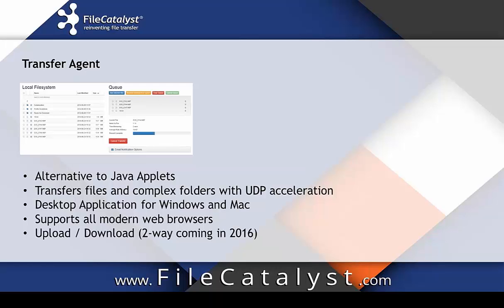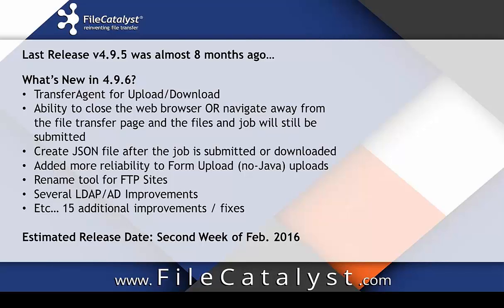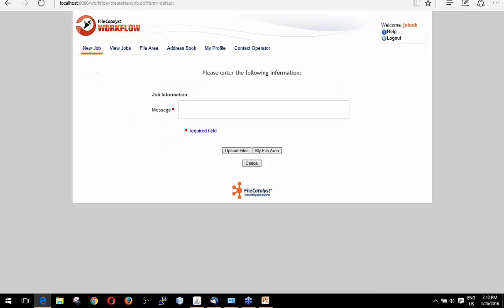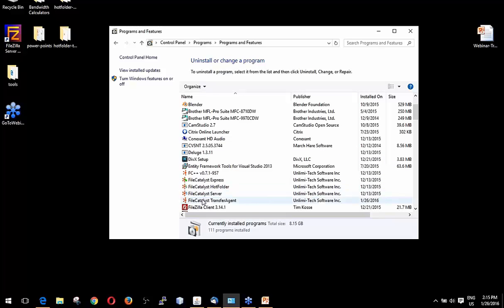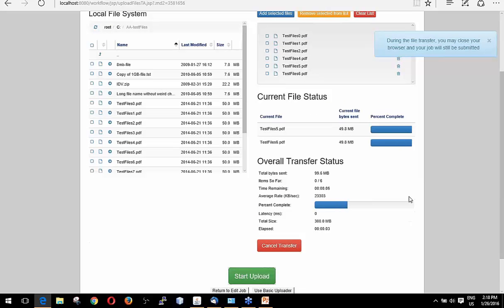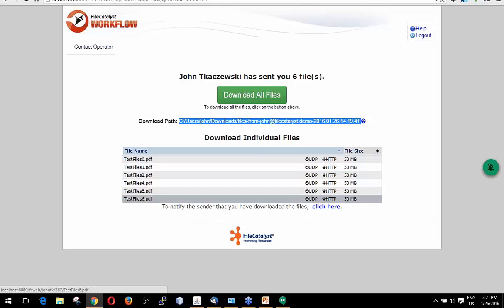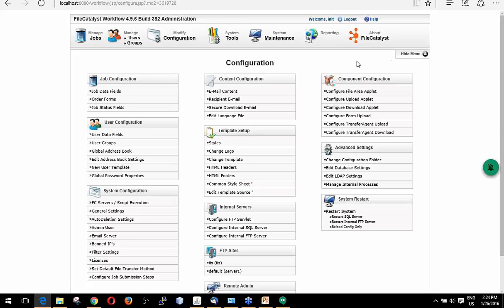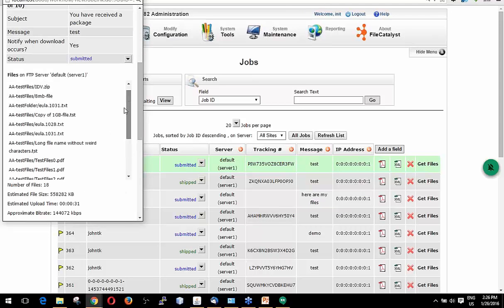TransferAgent is Coming to FileCatalyst Workflow!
In the upcoming version of FileCatalyst Workflow (v4.9.6), we will be adding a new file transfer method called "TransferAgent". This webinar will discuss the benefits and additional features users can expect from this new file transfer method.

TransferAgent is one of the latest web based file transfer tools that we introduced into the FileCatalyst Direct suite back in September 2014. The new approach does not require Java Applets and can complete file transfers even when the web browser is closed. Join FileCatalyst President and Co-founder, John Tkaczewski as he discusses how and why TransferAgent was integrated into FileCatalyst Workflow.